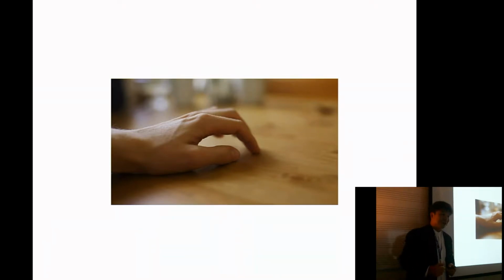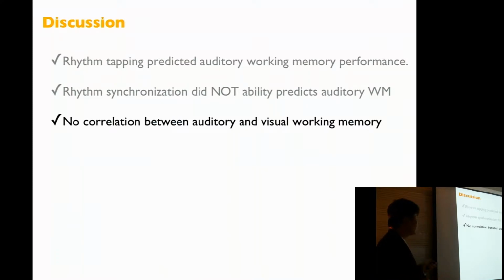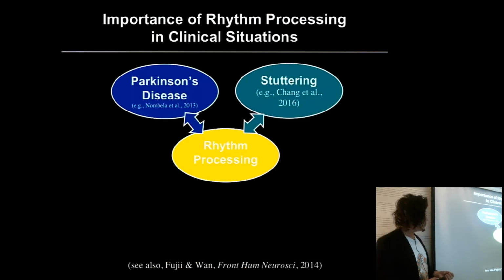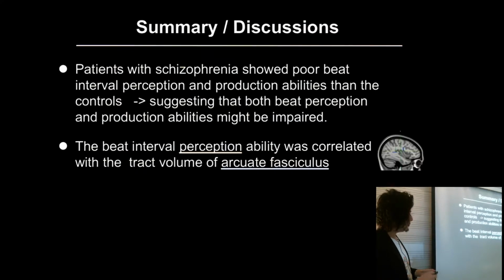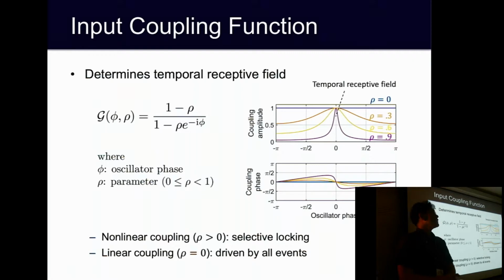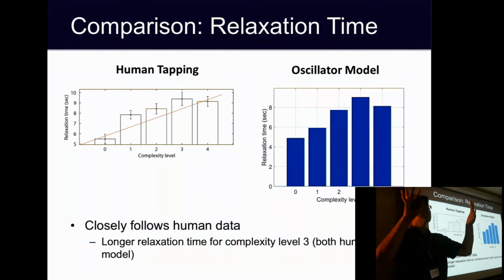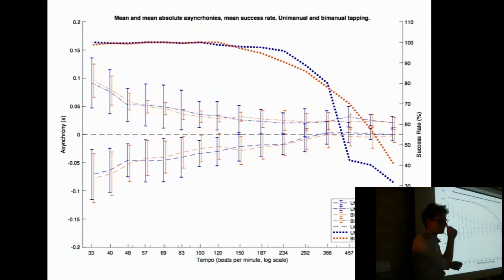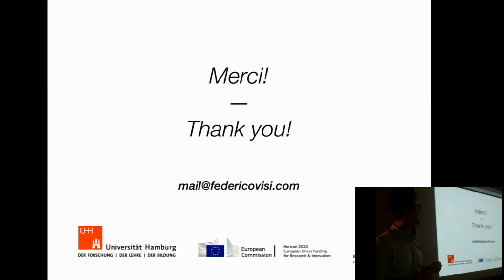ICMPC15/ESCOM10 - S4M: Rhythm, Meter, and Beat (RMB) processing- empirical and modeling approaches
SYMPOSIUM 4: “RHYTHM, METER, AND BEAT (RMB) PROCESSING- EMPIRICAL AND MODELING APPROACHES"

PRESENTATIONS:

●ID 669: Spontaneous rhythm tapping predicts auditory working memory ability in children
Lee, Yune S., K. Corbeil, S. Ahn, A. Byrer, K. Perry, A. Polakampalli, K. Bovaird

●ID 423: Beat Synchronization Predicts Language Disturbance in Patients with Schizophrenia
Fujii, Shinya, A. Kato, Y. Noda, R. Tarumi, S. Honda, R. Ochi, S. Tsugawa, S. Nakajima, M. Mimura

●ID 618: Modeling phase dynamics, relaxation and multistability in meter perception
Kim, Ji Chul, E. W. Large

●ID 553: Using Unimanual and Bimanual Tapping to Explore Synchronisation with Musical Rhythmic Layers
Visi, Federico, D. Hammerschmidt, C. Wöllner